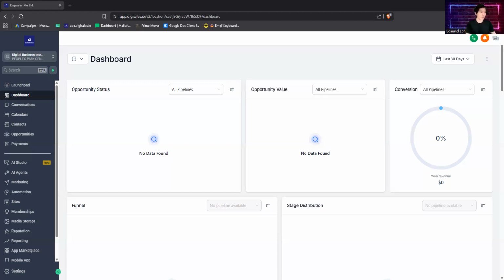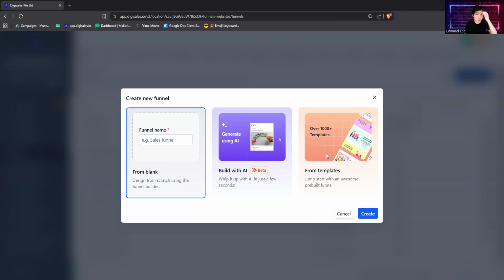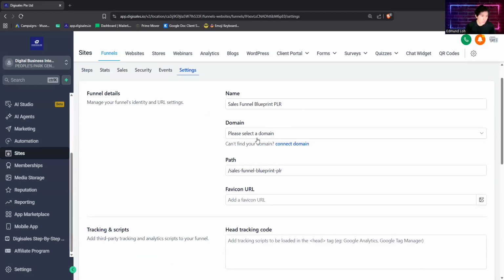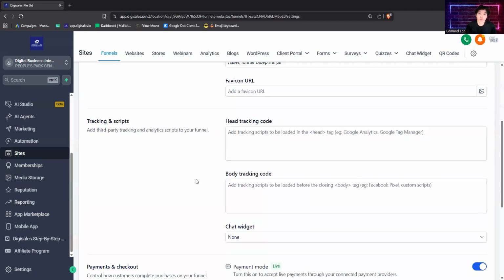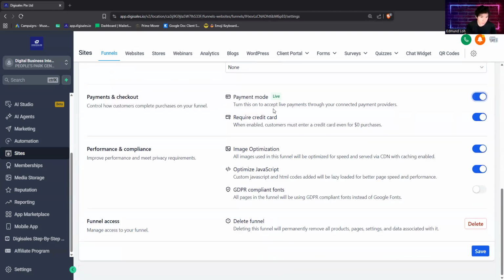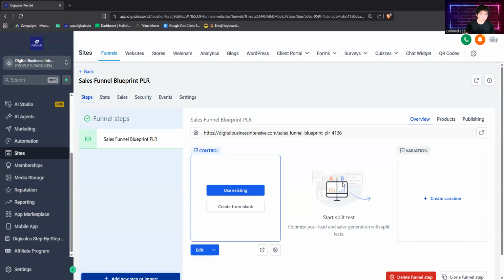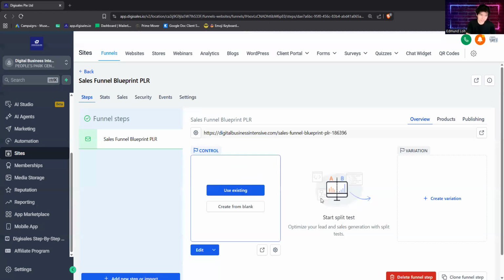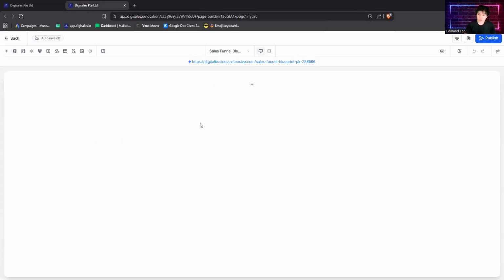Digisales - How To Create Site And First Page (2026)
To get started, you must first create Site and your first Page, along with some basic Settings.